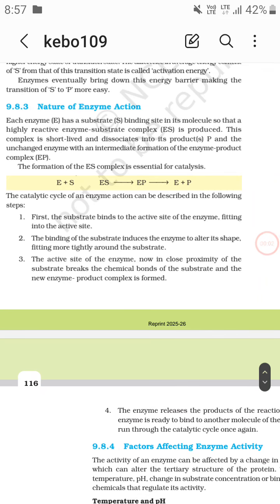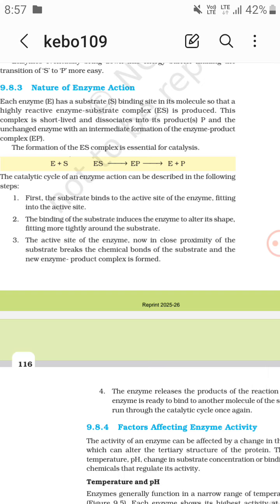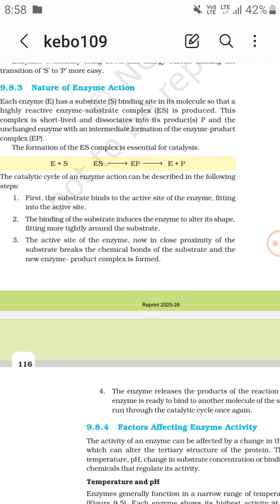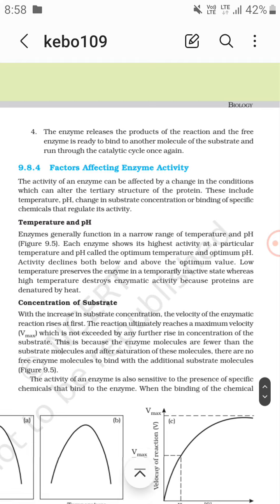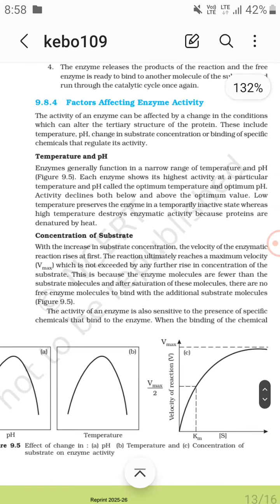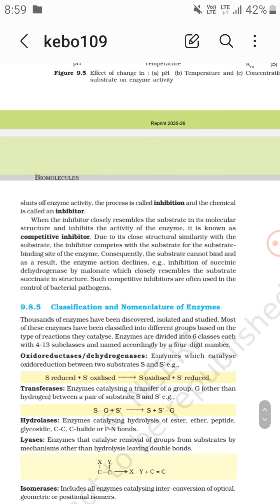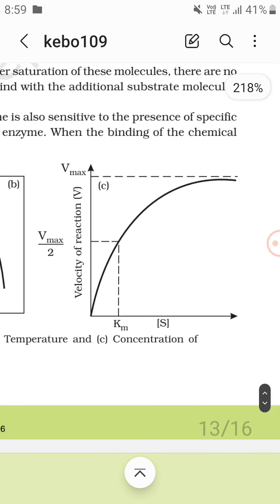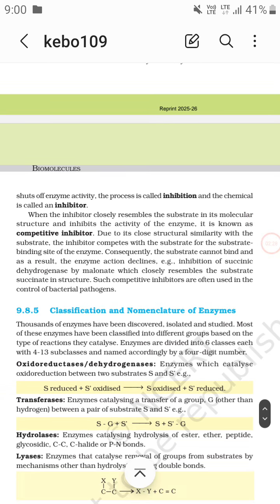enzymes biomolecules neet 2026